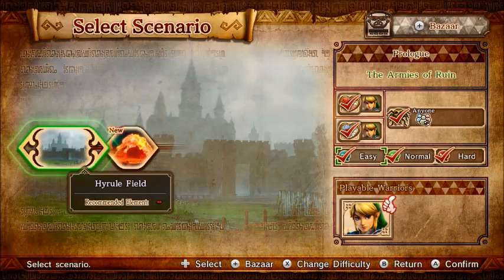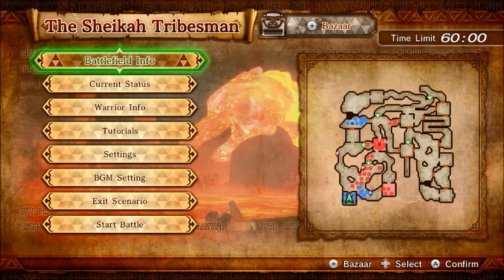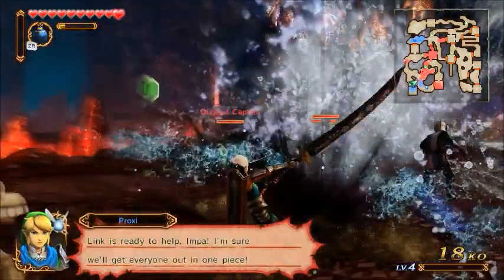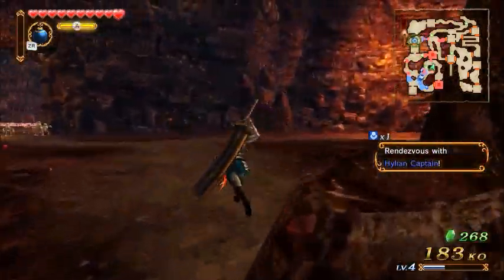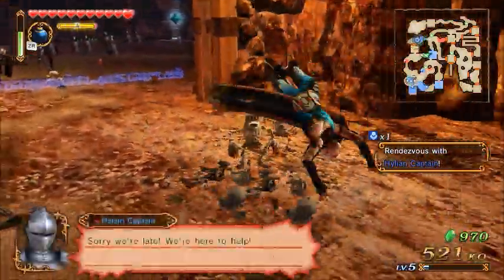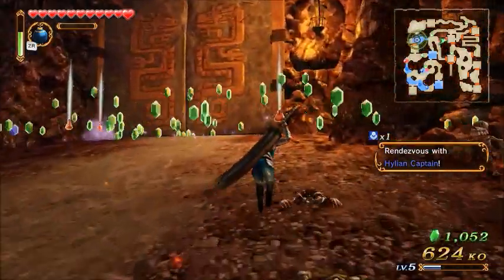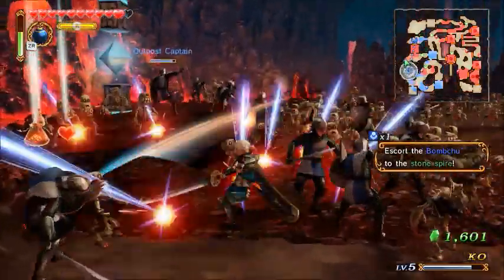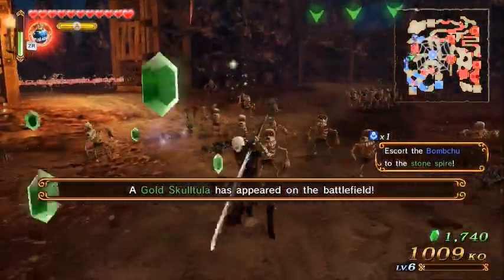Zelda: Hyrule Warriors Part 2 (The Sheikah Tribesman)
Part 2 of my Zelda: Hyrule Warriors series. This game is so much fun.